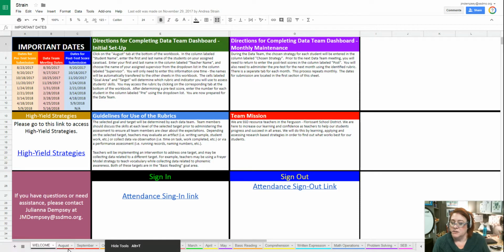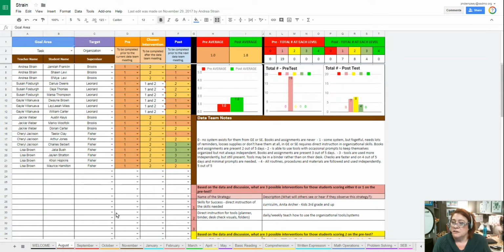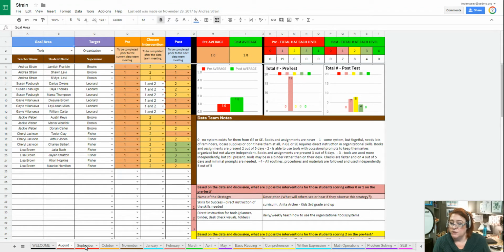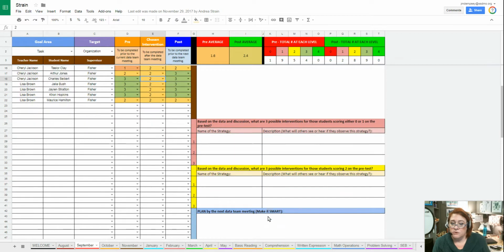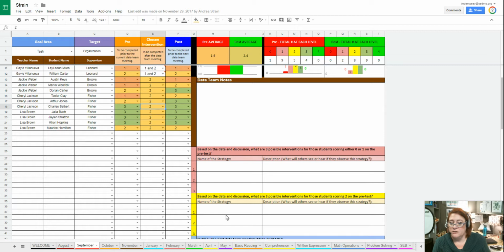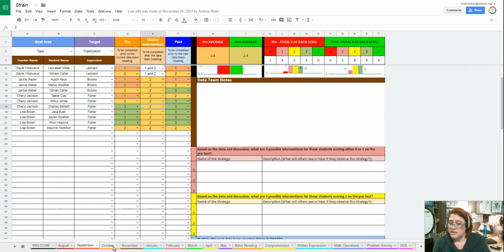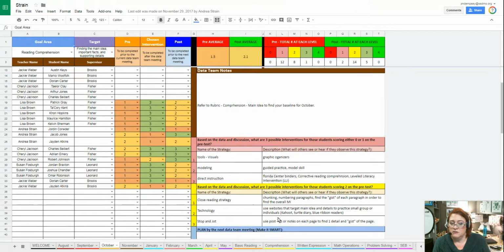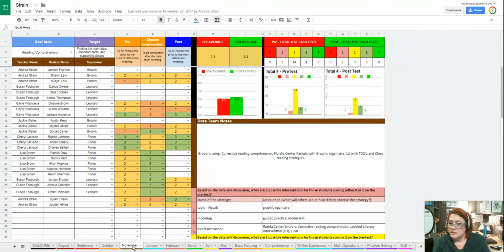Strain - Google Sheets